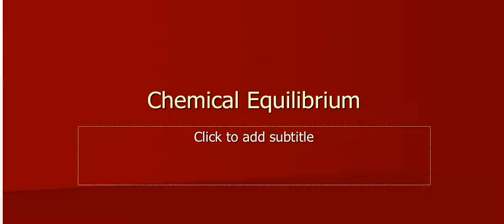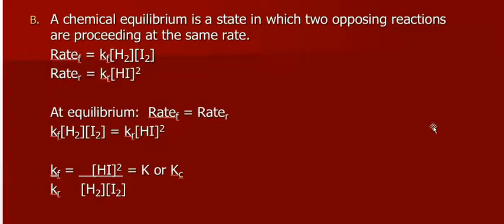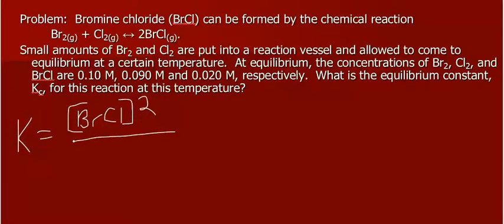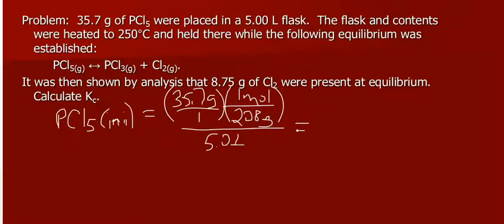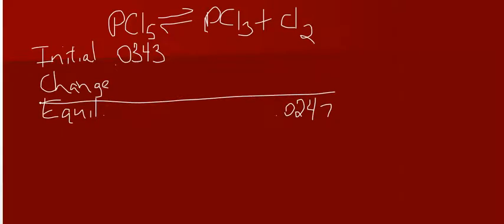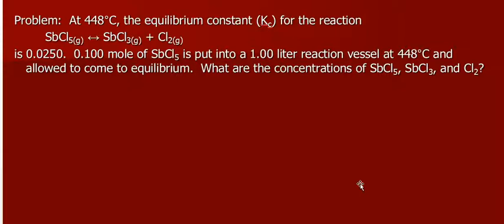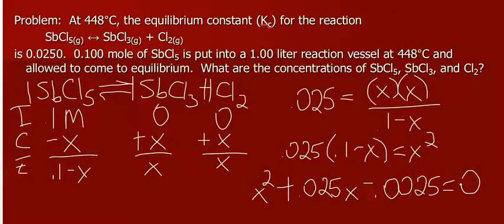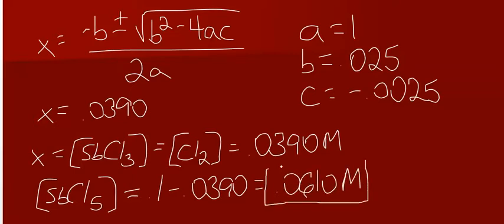Chemical Equilibrium 1